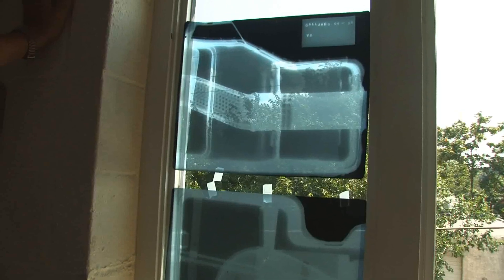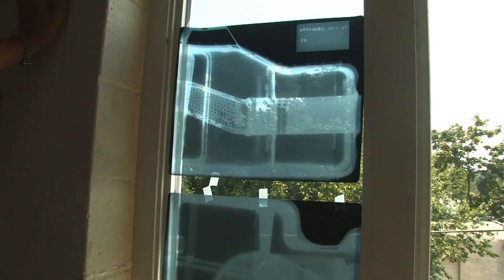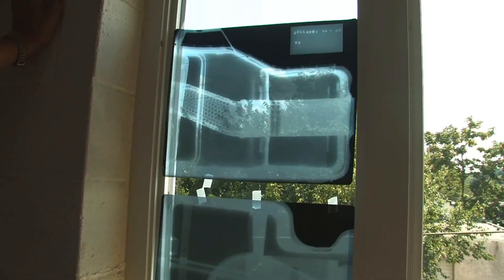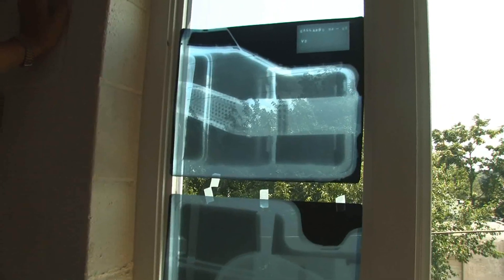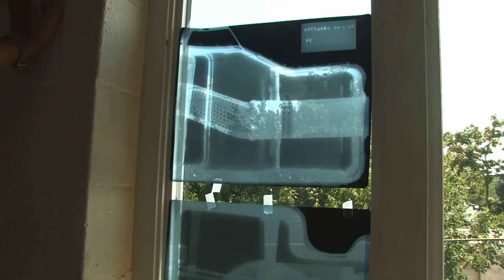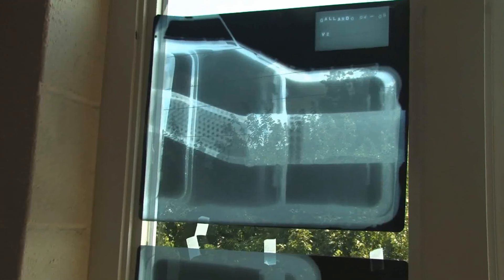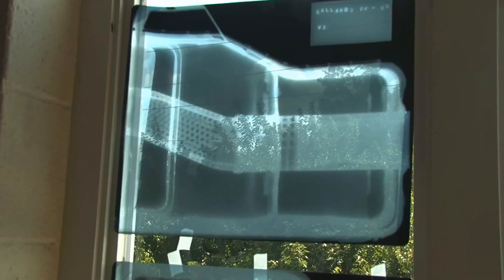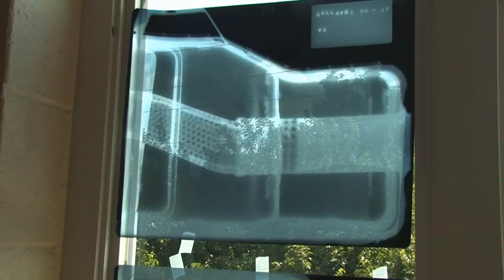Lamborghini Gallardo 04-05 OEM Muffler X-Ray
Fabspeed explains the restrictions in the 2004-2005 Lamborghini Gallardo OEM muffler through an X-ray image.